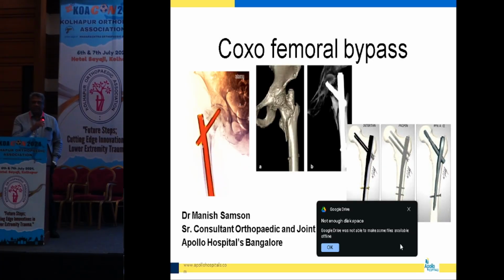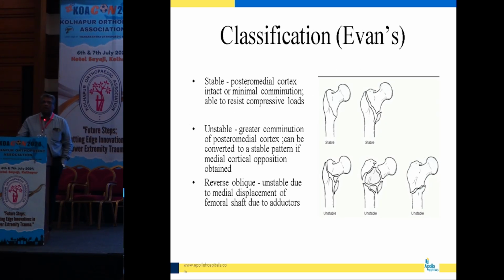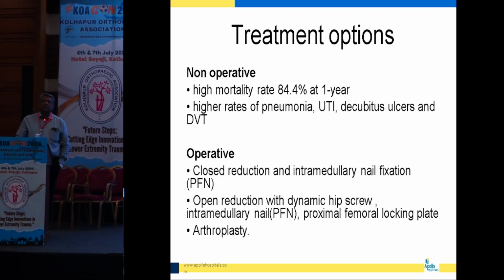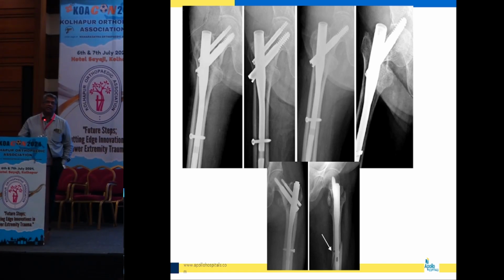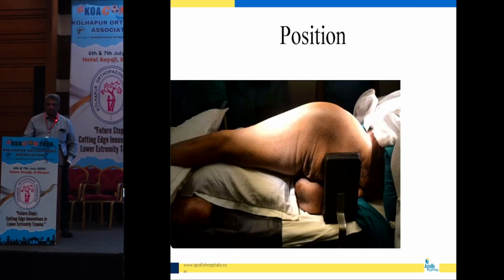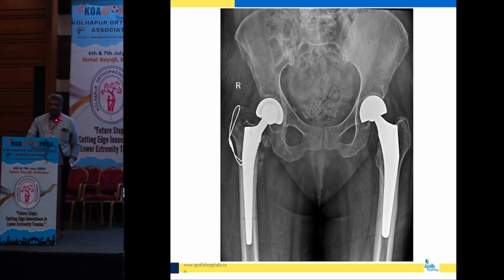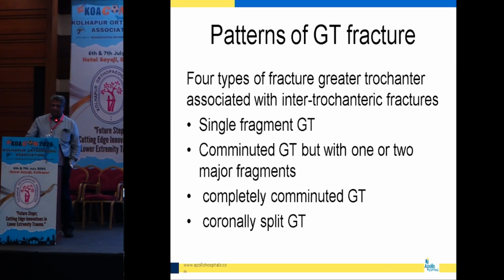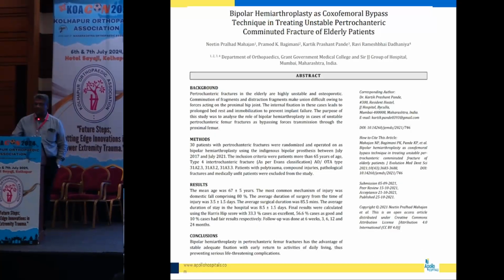Dr Manish Samson